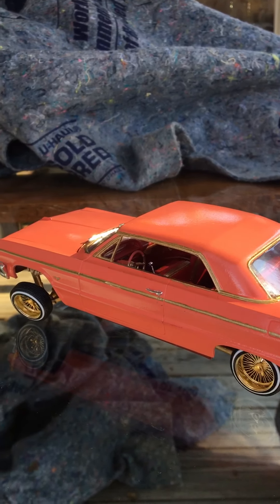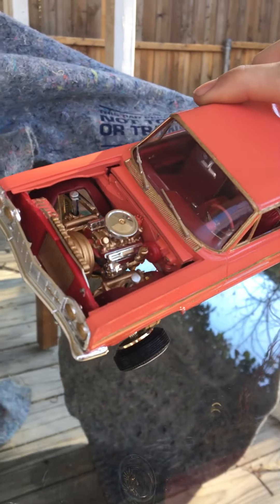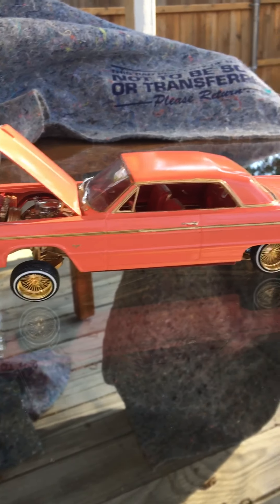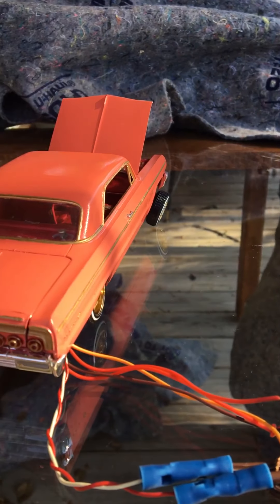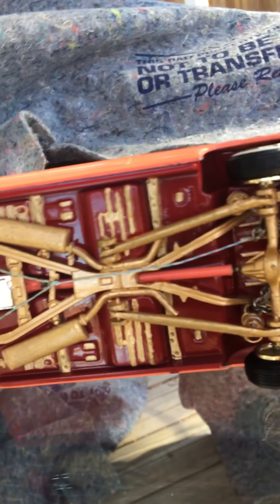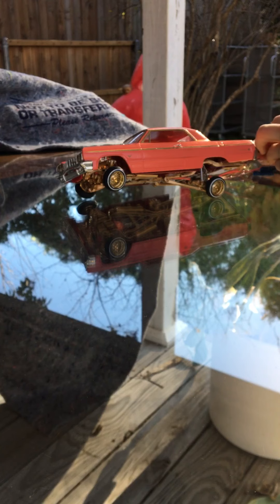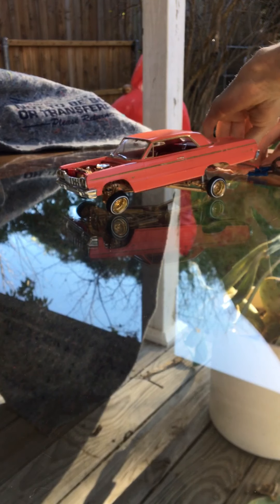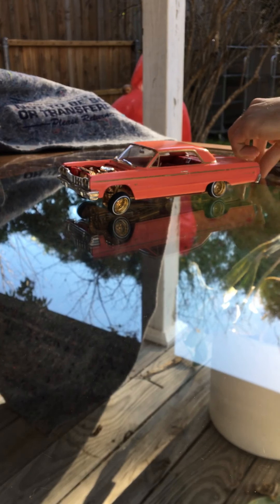Model Lowrider Hopper '64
This is a custom build done by me. This car will be for sale check it out on eBay.